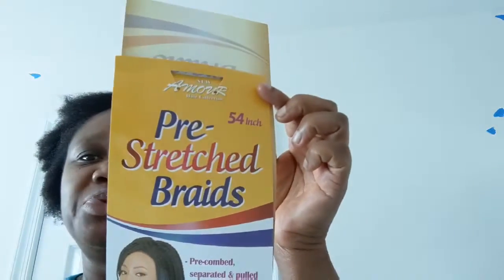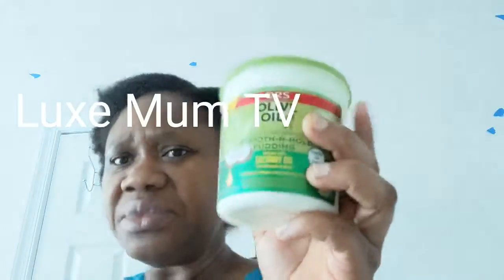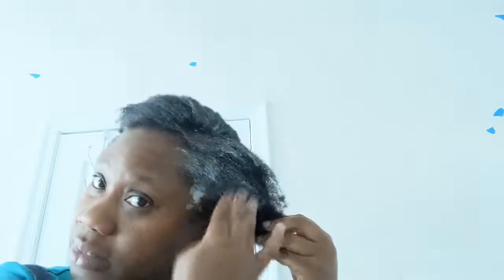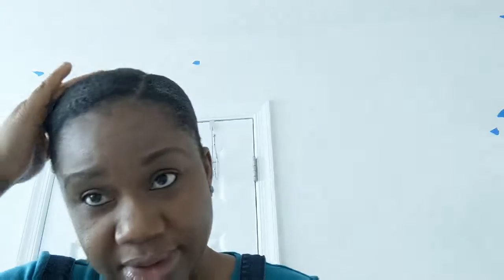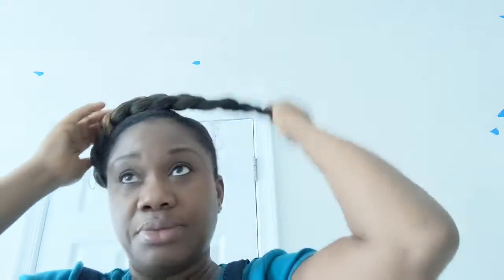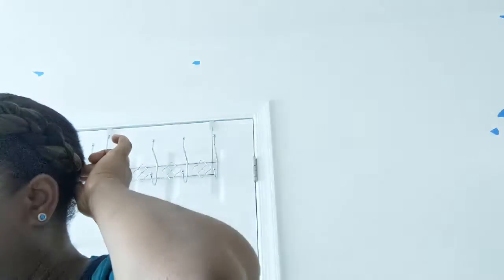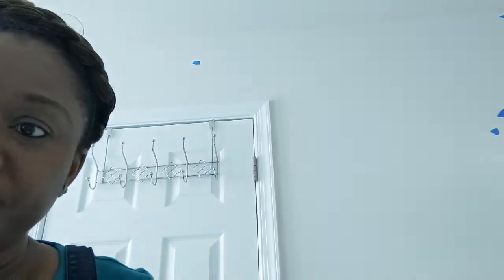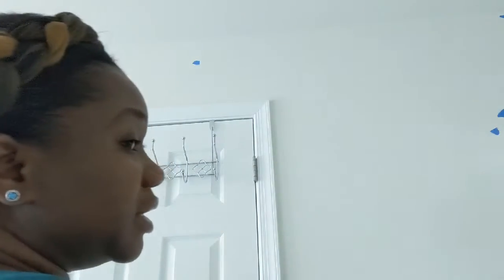Attempting Halo Braids on short 4c Hair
ORS hold pudding
Braiding hair in blonde and black